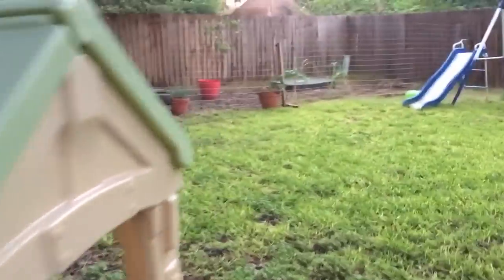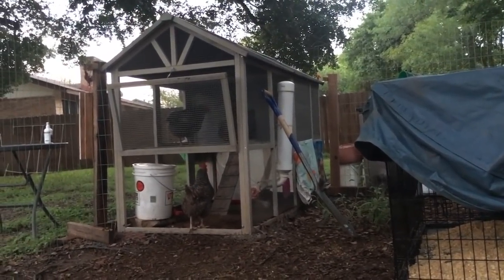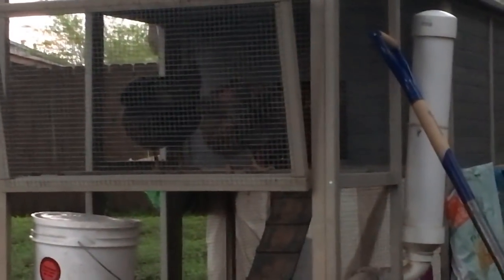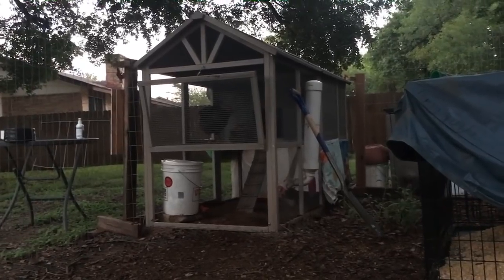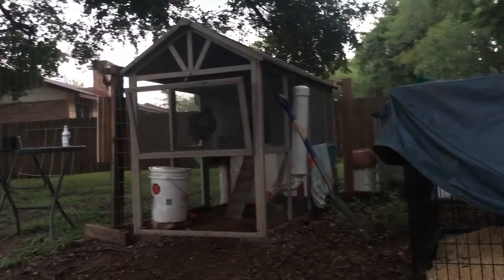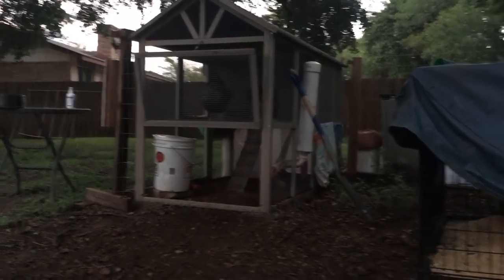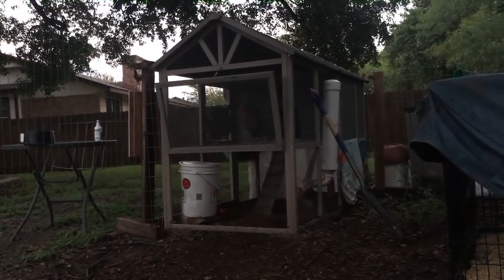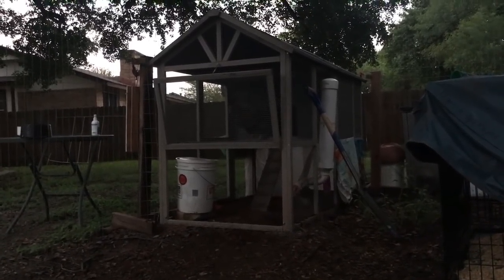Chicken Sleep - Facts and Suggestions for Chicken Roosts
Everything you ever wanted to know about how chickens sleep! RSM is so excited to teach you all she’s learned in regards to how chickens sleep, and how to design the best roost setup. Get ideas and strategies so that you can make the best informed decision for your own backyard flock!